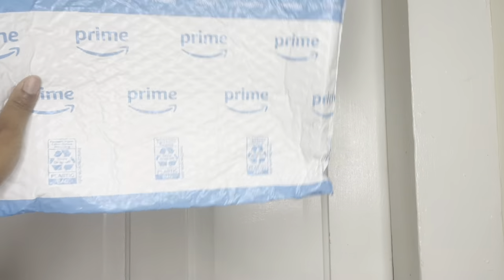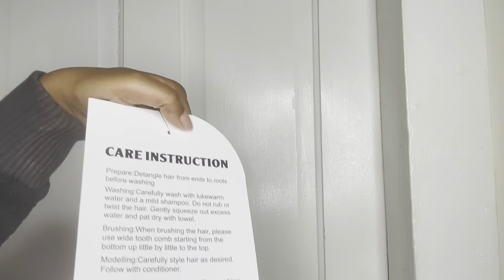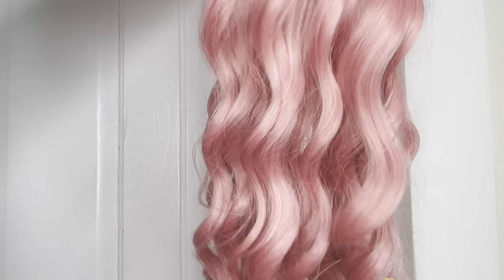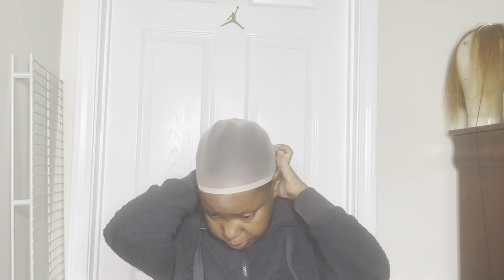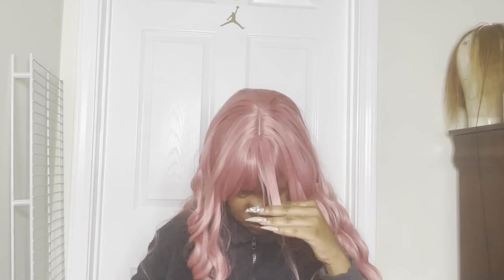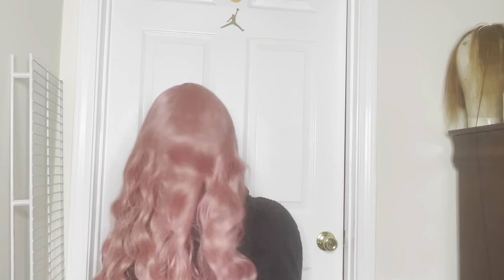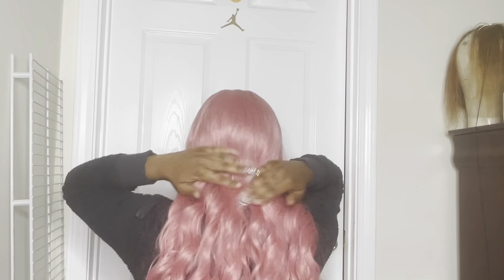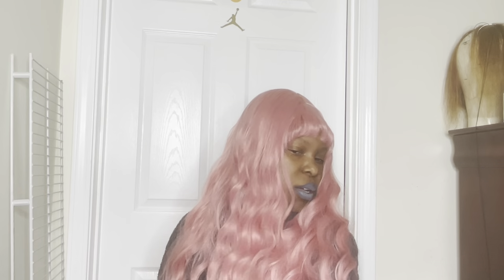Amazon Wig Review | MERISIHAIR